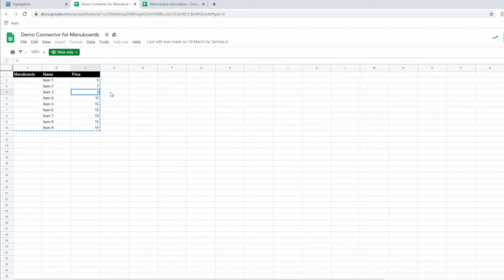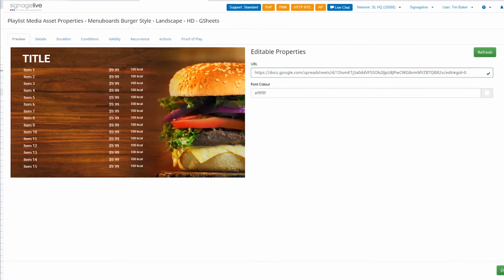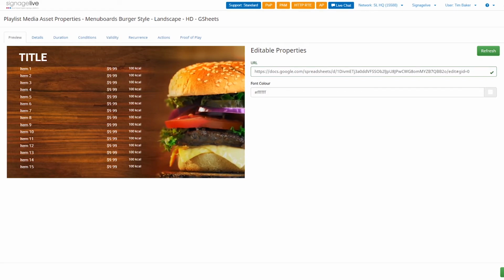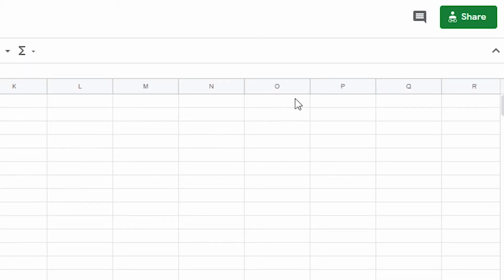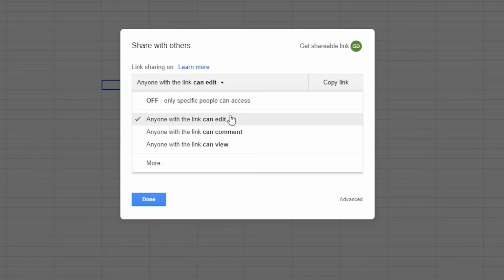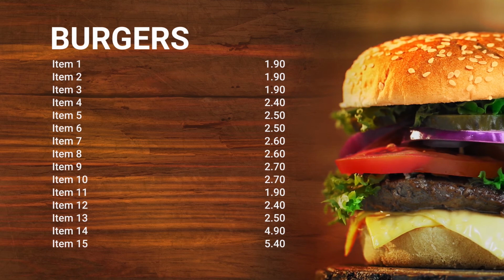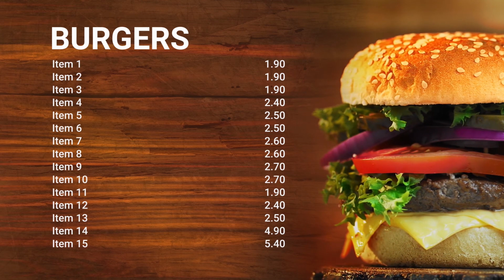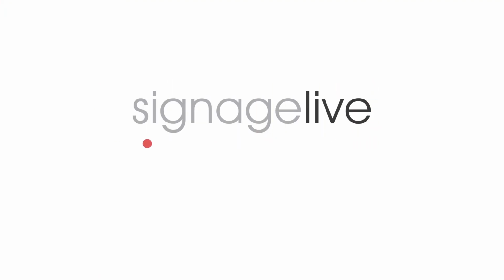How do you set up a Gsheet menuboard in Signagelive?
This video will teach you how to install and assign a Gsheet menu App on your Signagelive dashboard.